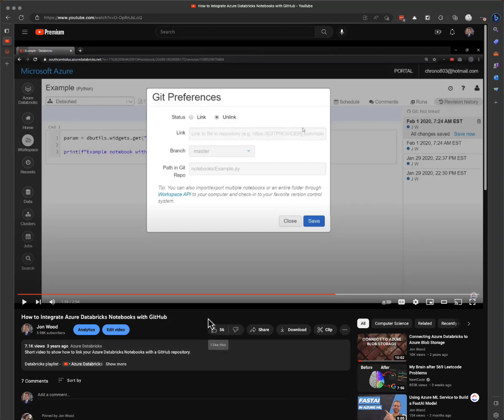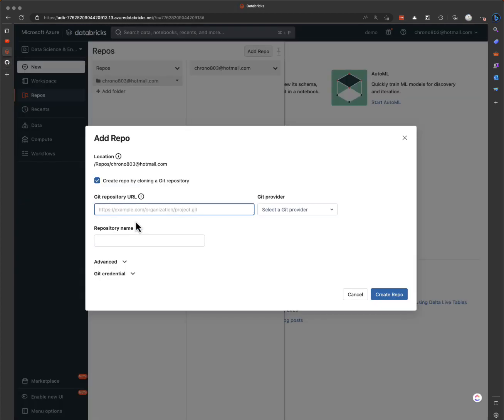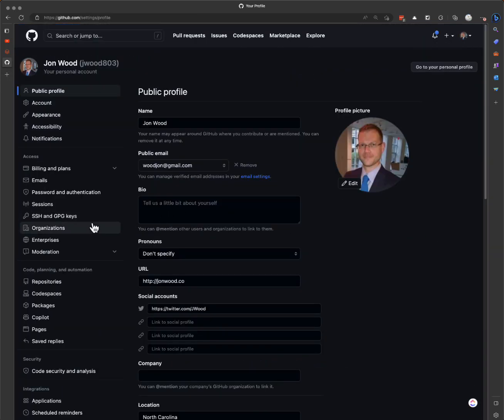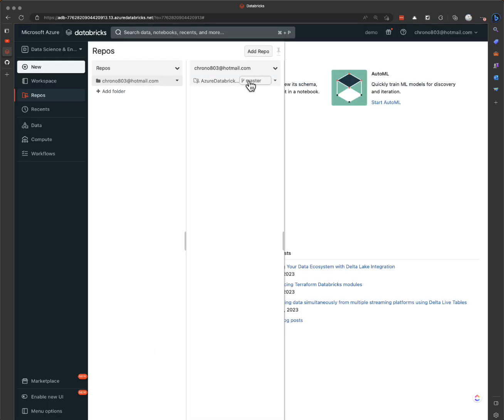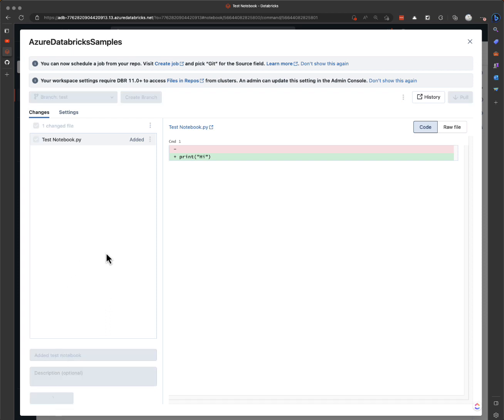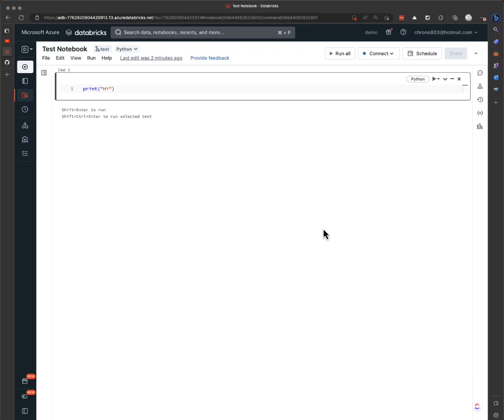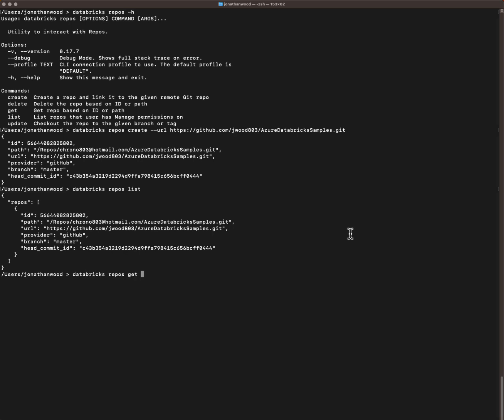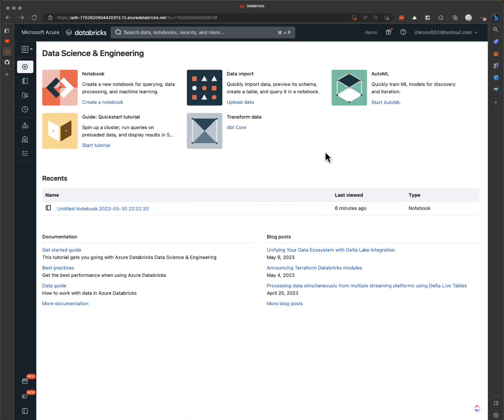Using Repos in Azure Databricks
Showing a new way to use source control to keep versions of your notebooks within Azure Databricks.